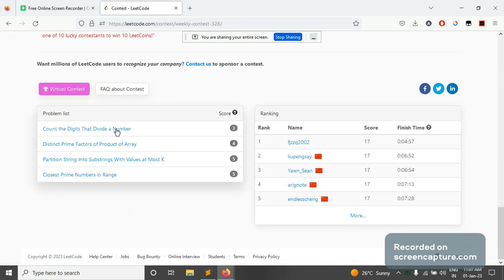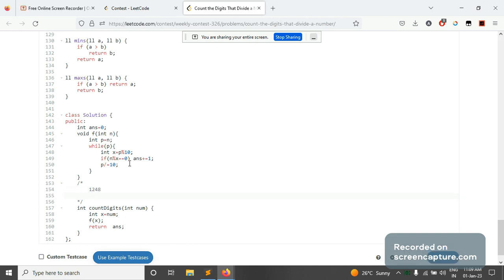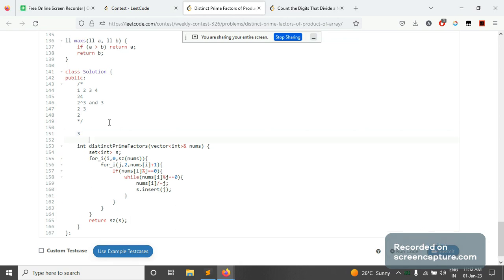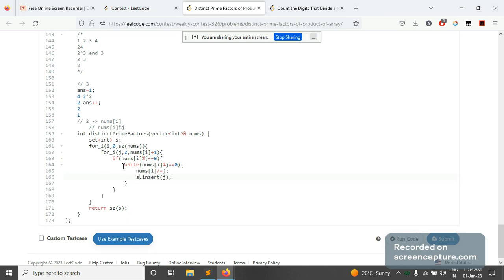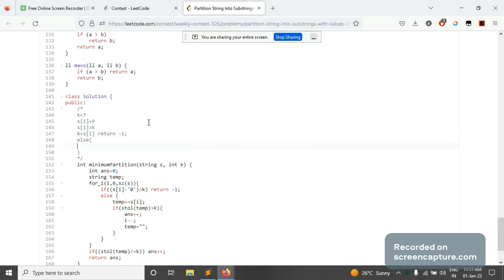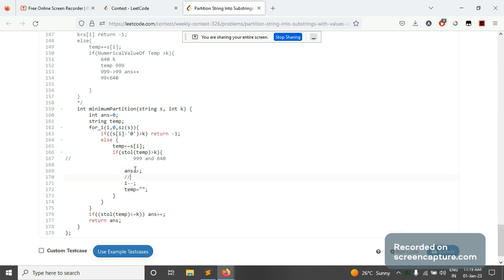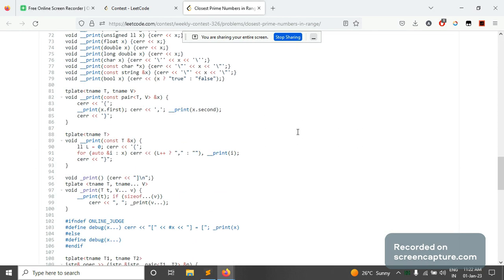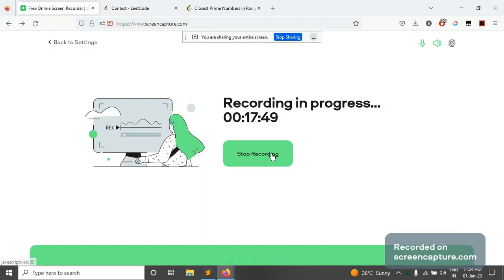Leetcode Upsolving Weekly Contest 326 | Happy New Year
Leetcode contest discussion |  Weekly Contest 326